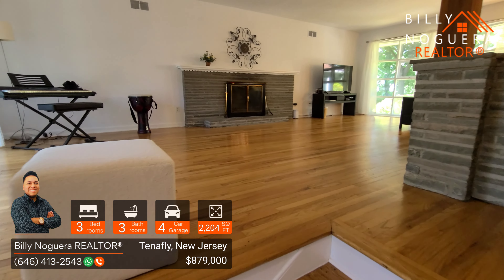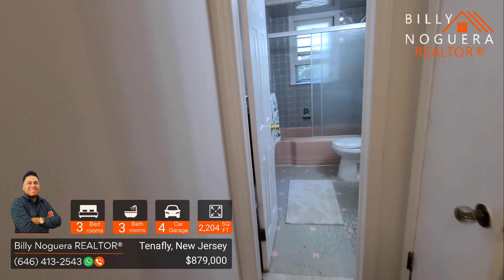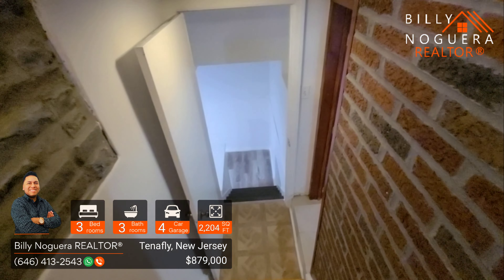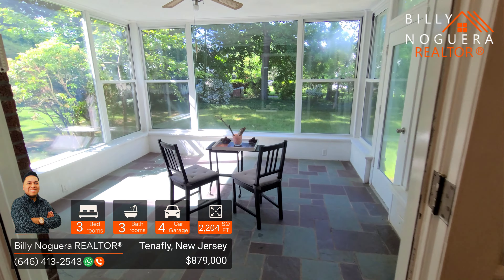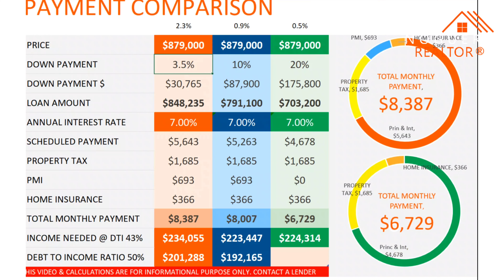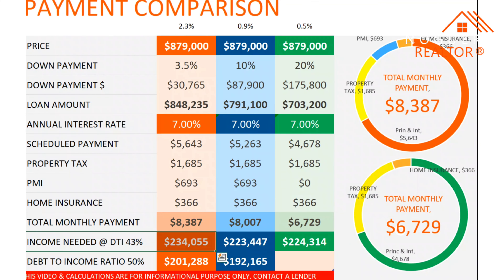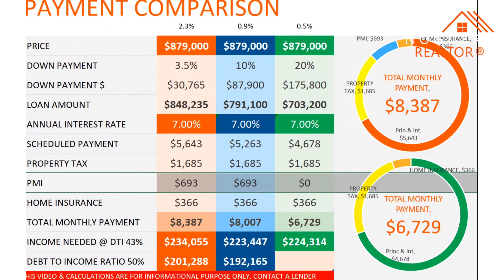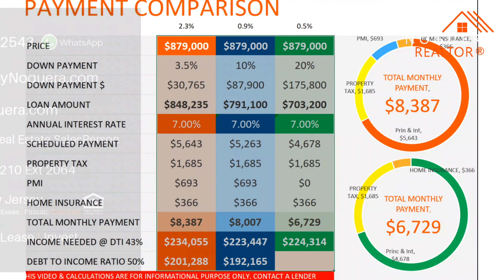3 Beds 2 Baths 2 Fire places, GORGEOUS Backyard with Hard Wood Floors in Tenafly New Jersey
What $879,000 can get you in Tenafly New Jersey.
With ONLY $30,765 = 3.5% Down Payment with FHA loan.
$87,900 = 10% Down Payment
$175,800 = 20% Down Payment.
Only 15 minutes away from The George Washington Bridge, and 25 Miles from Newark International Airport.

First Time Home Buyers Welcome. With ONLY 3.5% Down Payment FHA Loan
Compradores por Primera Vez Bienbenidos. Con solo 3.5% de Cuota inicial

Contact | Socials

Billy Noguera REALTOR in Northern New Jersey Bergen County | Agente Licensiado de Bienes y Raices

Timeline
00:00 intro
00:12 Living Room
00:42 Independent Kitchec
00:58 Full Bathroom 1
01:09 Primary Bedroom 1 With full Barthroom 2
01:30 Bedroom 2
01:39 Bedroom 3
01:51 Family Room with Fire Place
02:09 Basement & Half Bathroom 3
02:23 Laundry Room & Storage Room
02:42 Sun Room overlooking the Huge Backyard
02:57 Gorgeous Backyard
03:12 Financials Breakdown
03:24 How can you afford with 3.5% Down payment FHA Loan
04:42 Conventional Loan 20% Down Payment